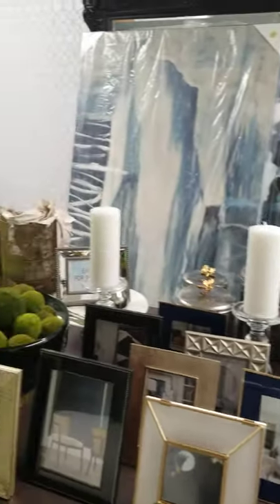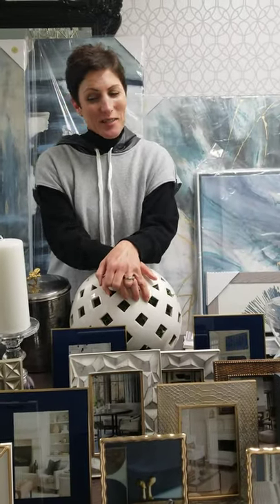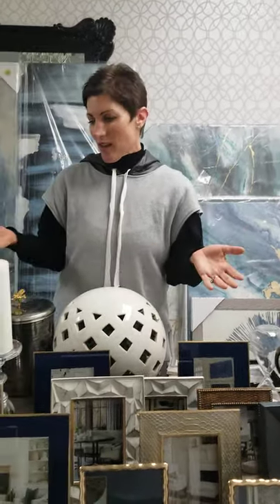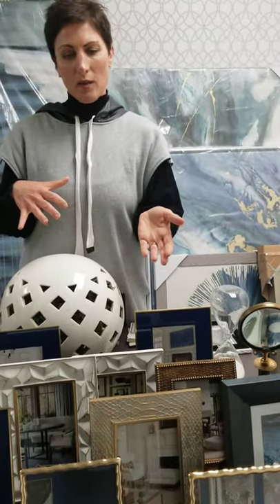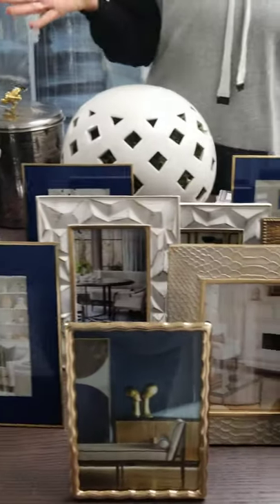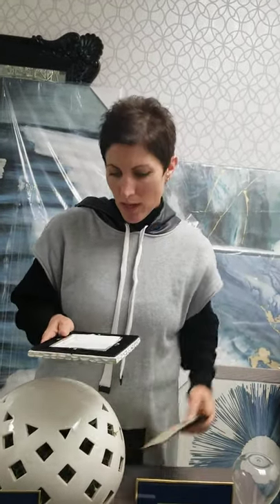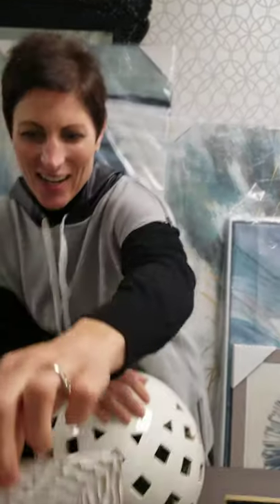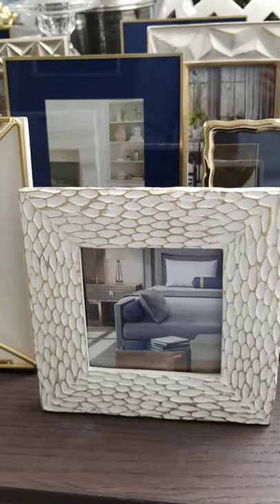Decorating ideas for built-in bookshelves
Decorating ideas for built in bookshelves with Tiffany